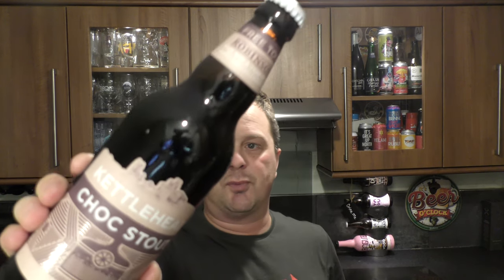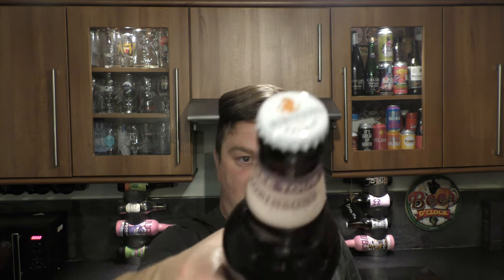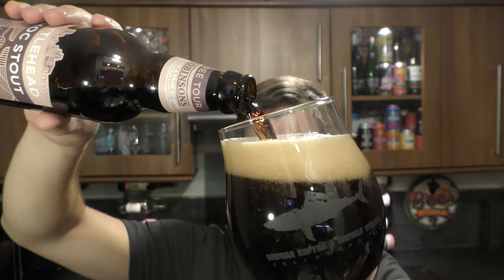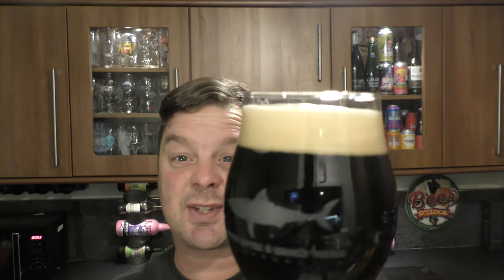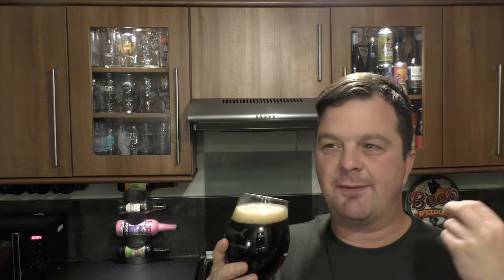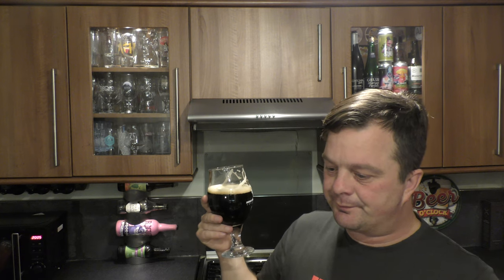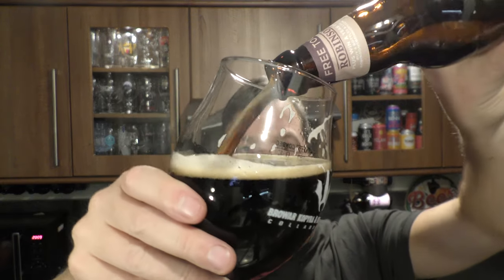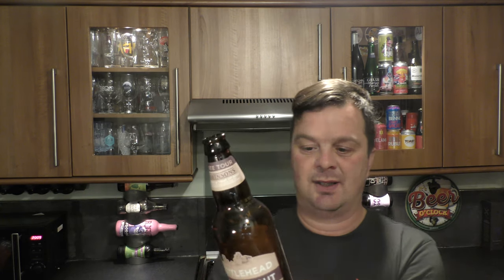Robinsons KettleHead Choc Stout By Robinsons Brewery | British Craft Beer Review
Recorded In 4K Ultra HD Real Ale Craft Beer Reviews Robinsons KettleHead Choc Stout By Robinsons Brewery | British Craft Beer Review

Robinsons KettleHead Choc Stout , Robinsons Brewery , British Craft Beer Review
, KettleHead Choc Stout , Robinsons KettleHead , Choc Stout , Stout , Chocolate Stout , British Craft Beer , British Beer , Beer , Ale